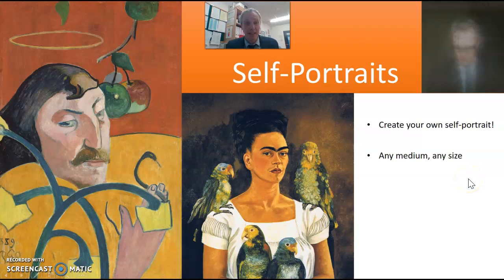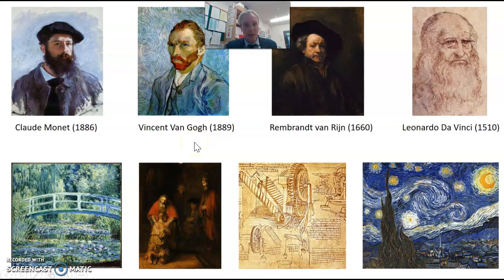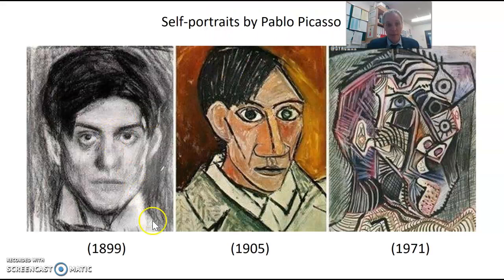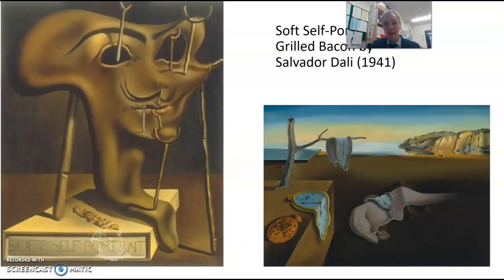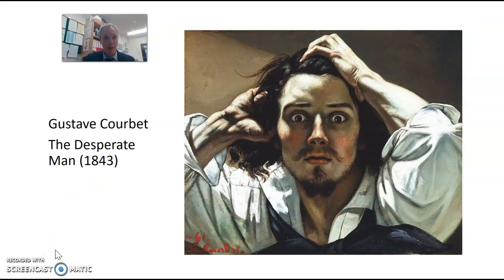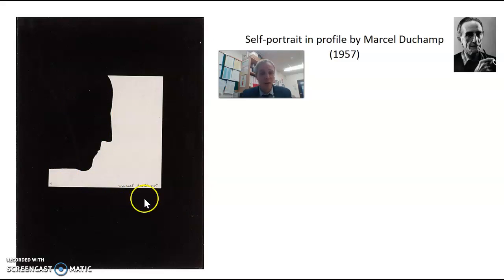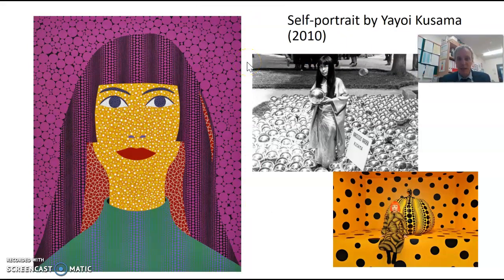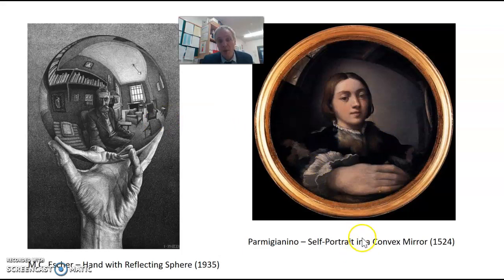Self-Portrait Competition (Detailed Version)